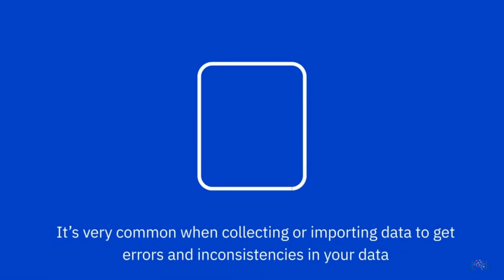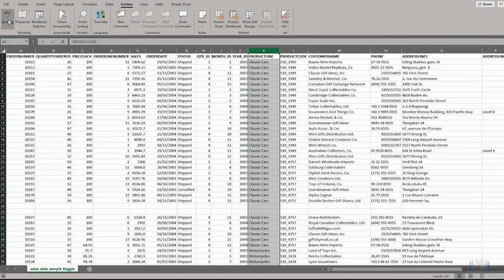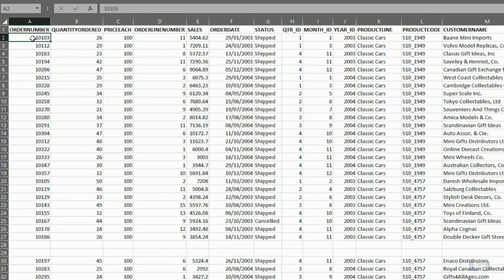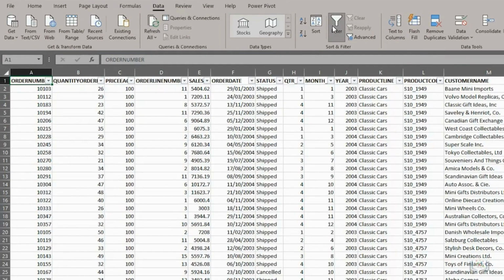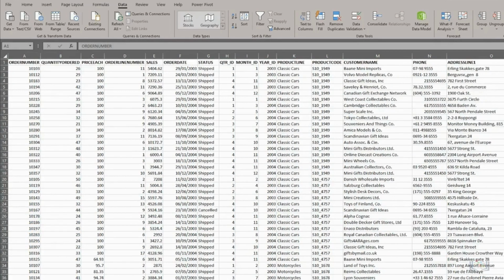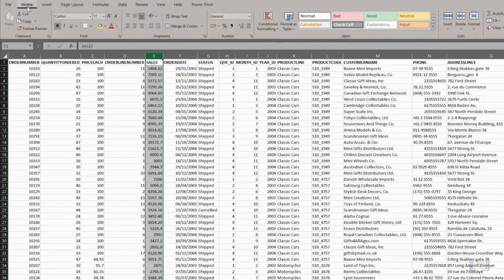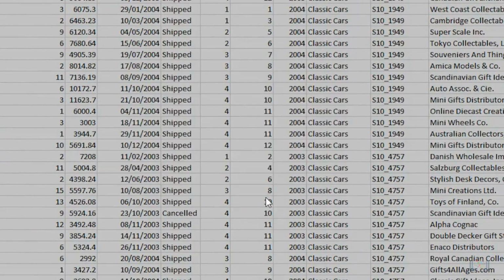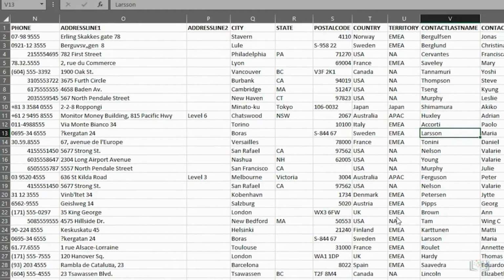Master Cleaning Data Essentials on Excel | Excel Basics for Data Analysis | Lecture#13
🧹 Ready to master the art of data cleanliness? Join us for Lecture-13 in our 'Excel Basics for Data Analysis' series, where we unravel the essential skills for effective data cleaning! 📊 From handling duplicates to dealing with missing values, this tutorial covers the A-Z of data hygiene in Excel. 💡 Elevate your analysis game as we explore practical tips and techniques to ensure your datasets are pristine and analysis-ready. 🚀 Don't let messy data hold you back – empower yourself with the Cleaning of Data essentials! 💻🔍